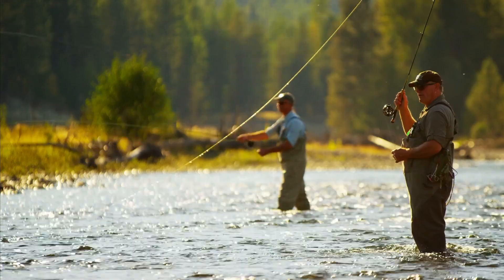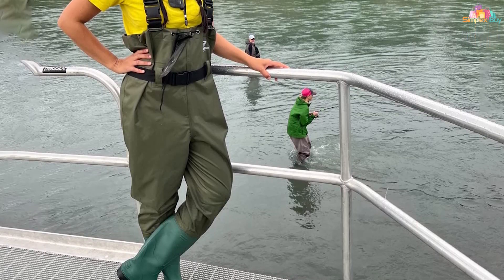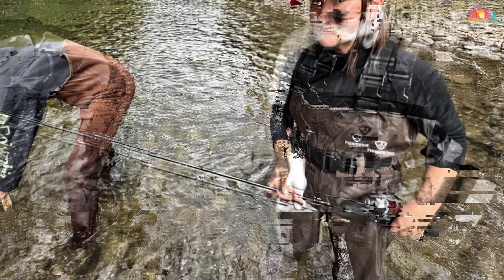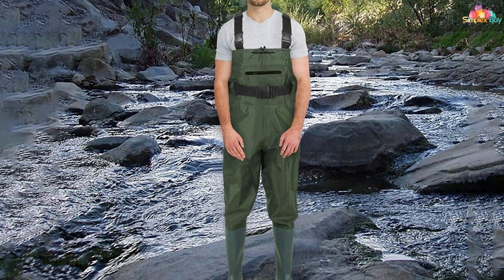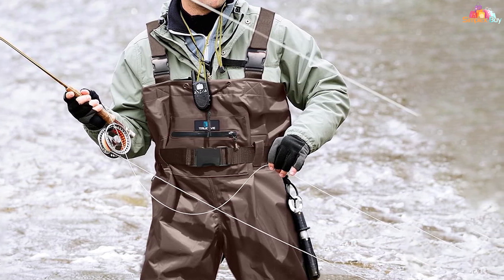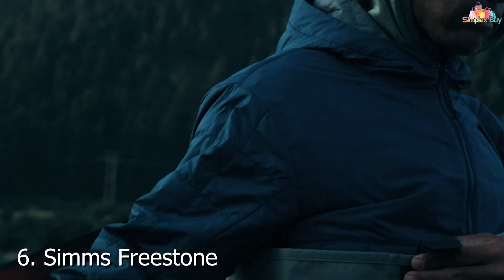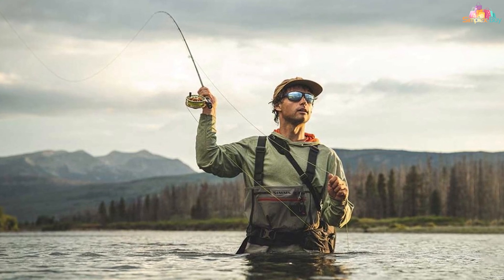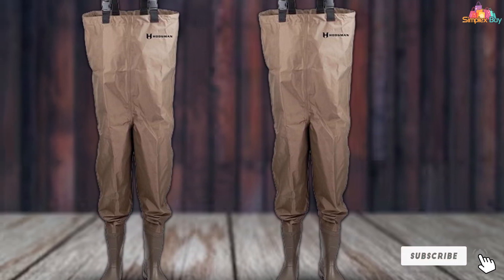7 Best Fishing Waders for 2024: Unbeatable Comfort & Durability!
Top 7 Best Fishing Waders in 2024

Links to the Best Fishing Waders we listed in today's Fishing Waders review video:

1 . FISHINGSIR Men's & Women's Fishing Waders with Boot Hanger
2 . TIDEWE Insulated Hunting & Fishing Waders with Hanger
3 . Chest Waders with Boots & Free Hangers for Men and Women
4 . FROGG TOGGS Hellbender Stockingfoot Fishing Chest Wader
5 . Magreel Chest Waders, Hunting Fishing Waders
6 . Simms Freestone Men's Stockingfoot Chest-High Fishing Waders
7 . Hodgman Mackenzie Cleated Bootfoot Fishing/Hunting Waders

What are the Best Fishing Waders in 2024?

In today's video we reviewed the Top 7 Best Fishing Waders on the market in 2024. We made this list based on our personal opinion and we ranked them in no particular order, after doing our research based on their prices, quality, durability, brand reputation and many more.

After watching this video you will know which are the best budget, top selling and top rated Fishing Waders on the market today.

If you choose from this list you can be sure that you buy one of the best Fishing Waders available today.